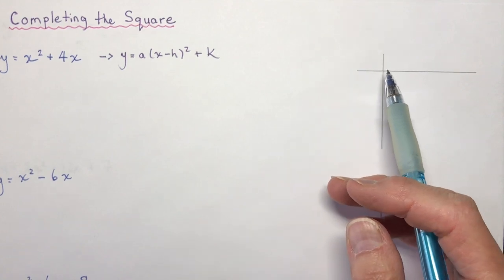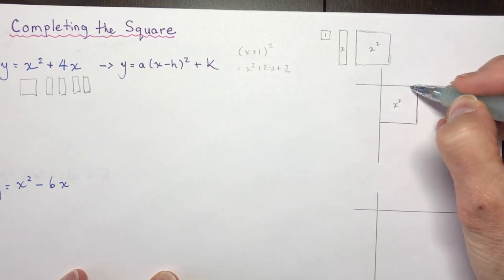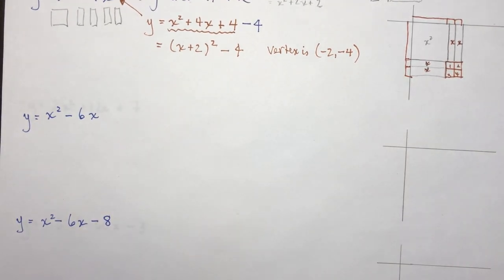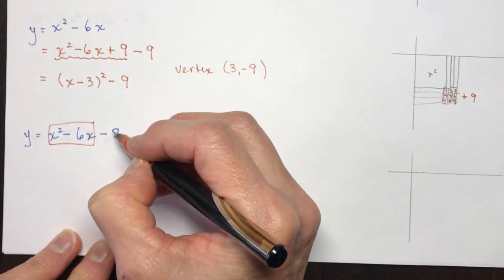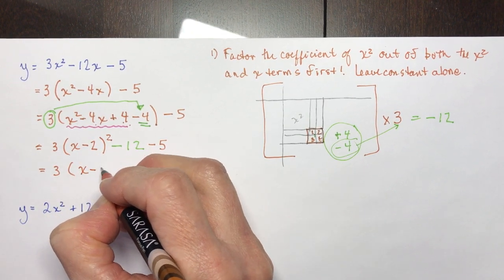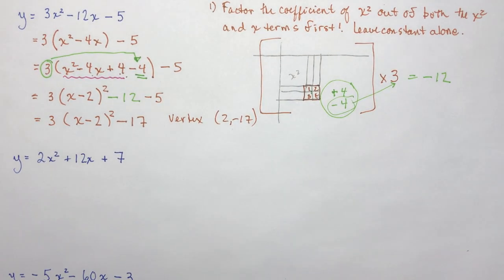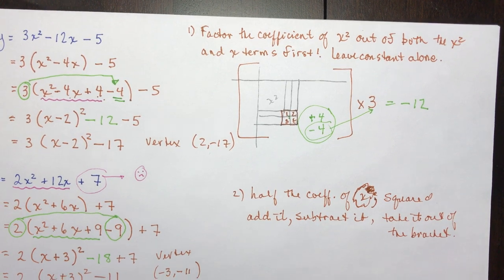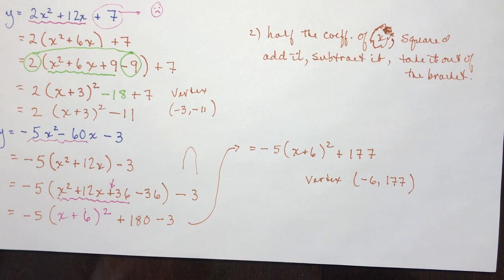Grade 10 Completing the Square .. so easy!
We start with quadratics with an "a" value of one and work our way to ones with "a" not equal to one.  I use algebra tiles to explain what we are doing and then we move on to just understanding what you are doing algebraically.  Half the coefficient of x, squared ... add it, subtact it, take it out of the bracket!!  There you go!  Objective achieved. : Z